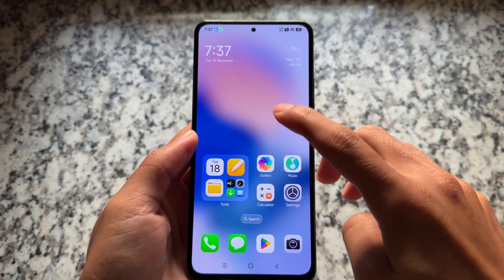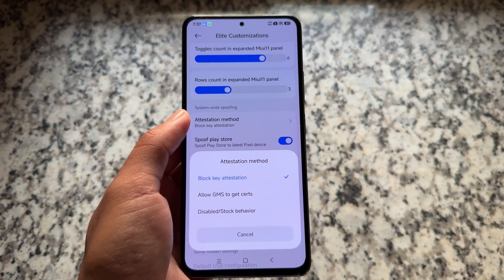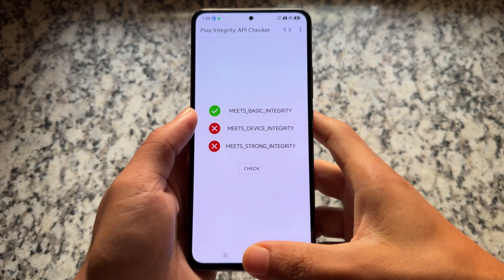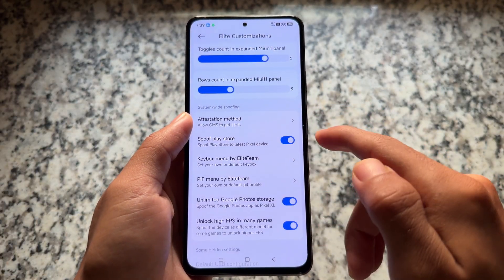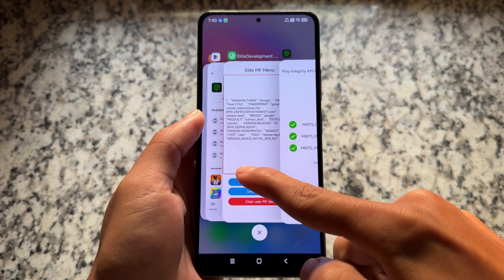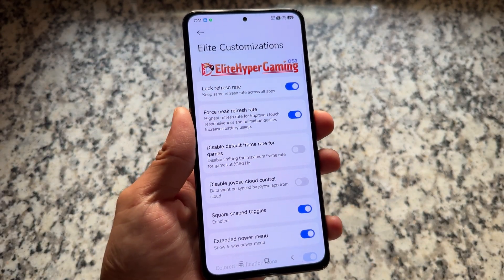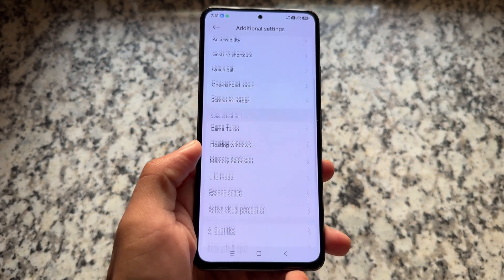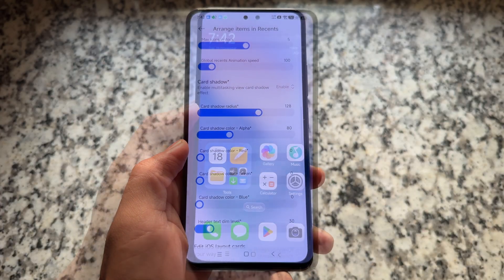🚀 Wow: This HyperOS Modded Edition has something Unique ft. Play Integrity Tweaks 🔥🔥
Hey guys, What's Up? Everything is good I Hope. This video will show you " 🚀 Wow: This HyperOS Modded Edition has something Unique ft. Play Integrity Tweaks 🔥🔥 ". Watch this video until the end to understand everything.